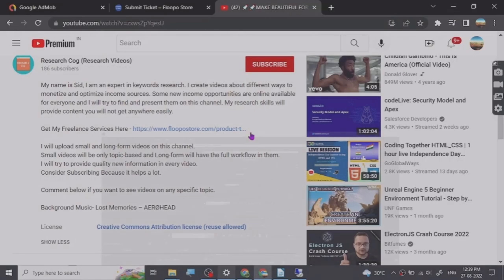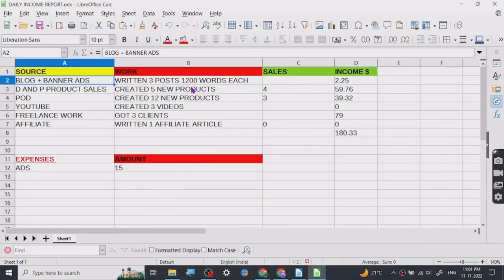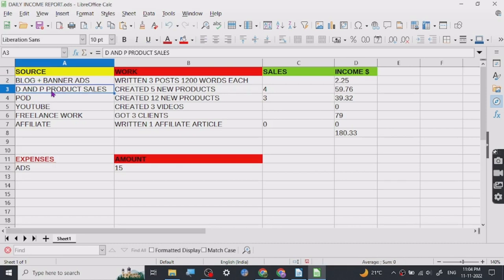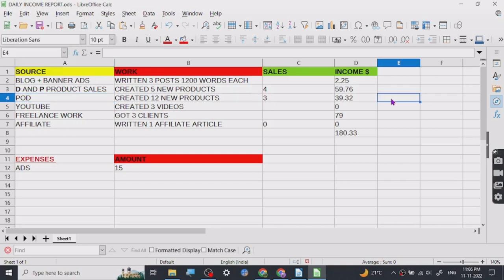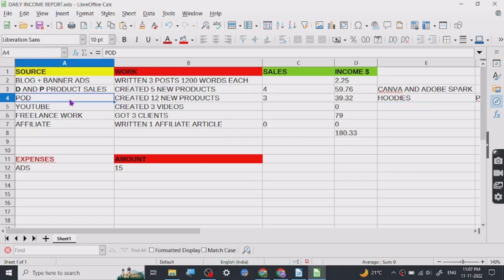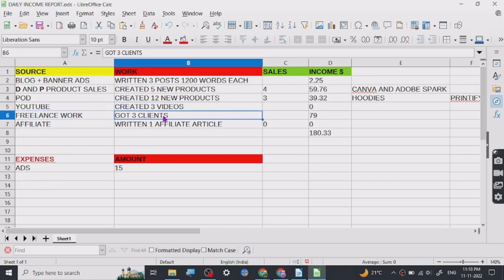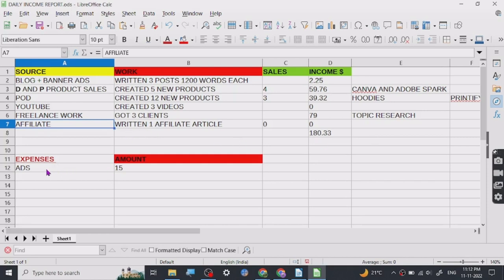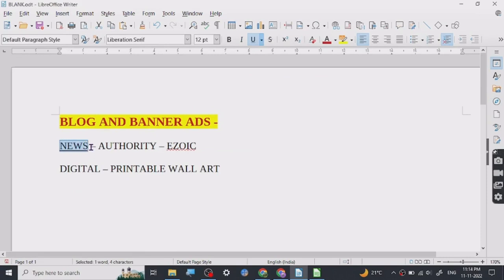🚀🚀INCOME REPORT FOR 12/11/2022 🚀🚀